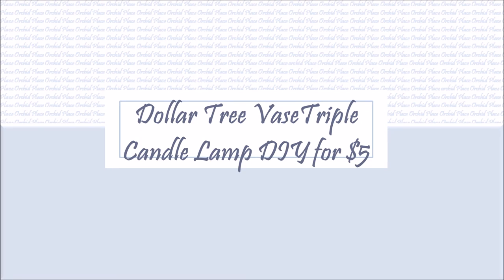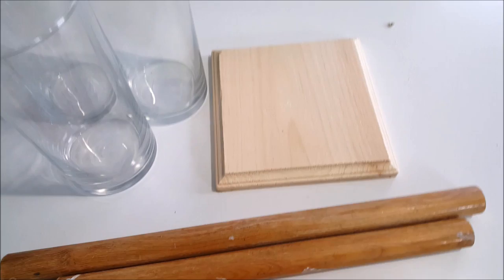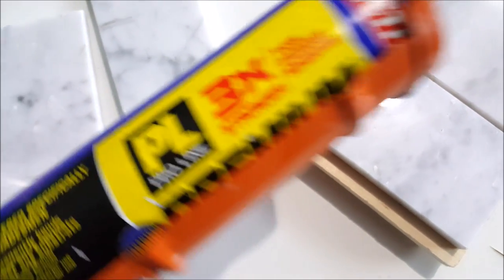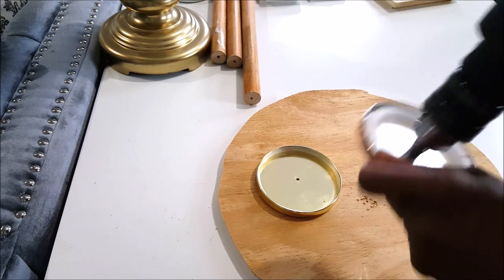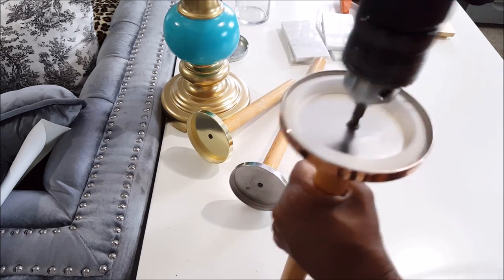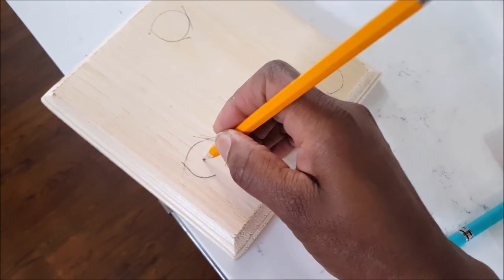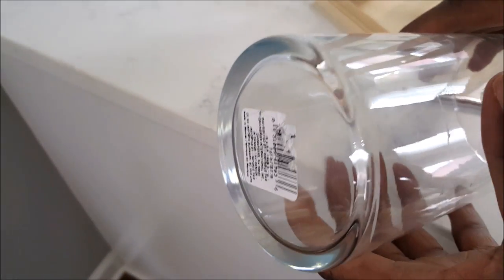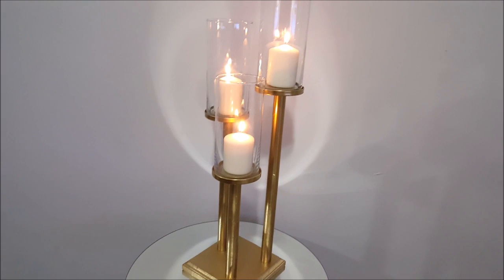Dollar Tree Vase Triple Candle Lamp DIY for $5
Hi guys, today I am doing a triple candle lamp using dollar tree vases, a mop stick, wood plaque and scented candle covers. Hope you like it or it inspires you.